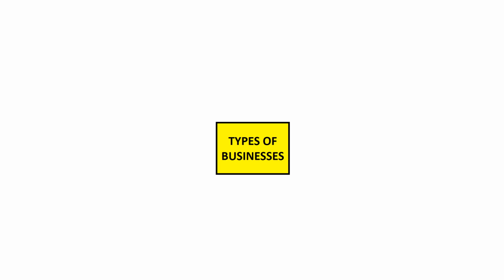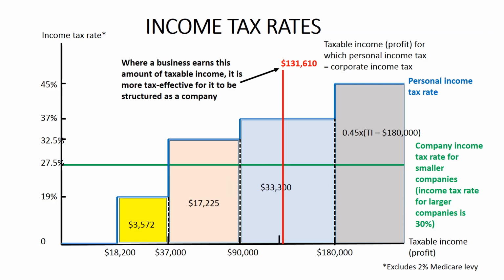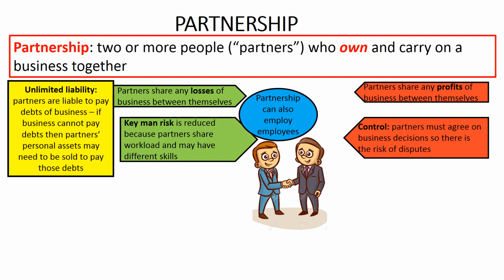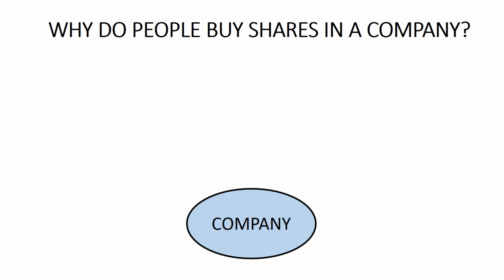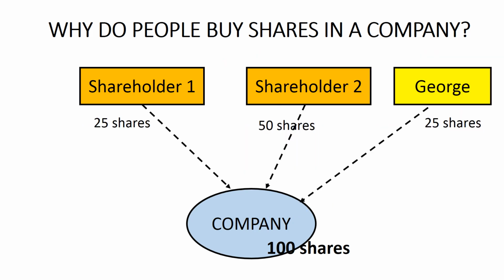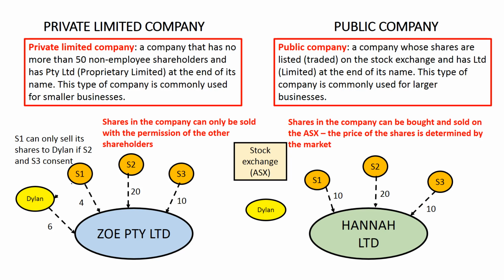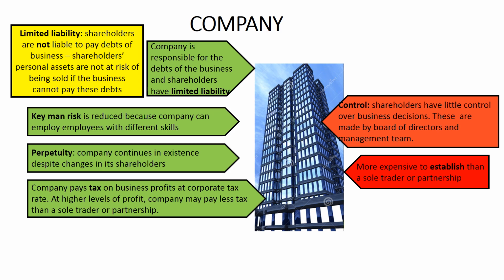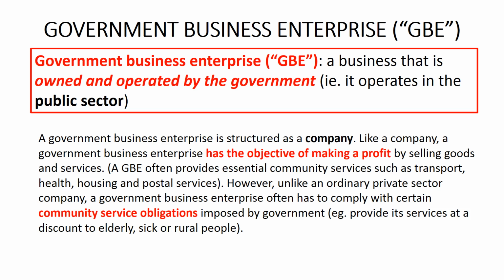TYPES OF BUSINESSES SUMMARY audio